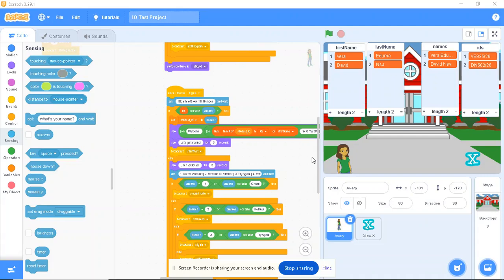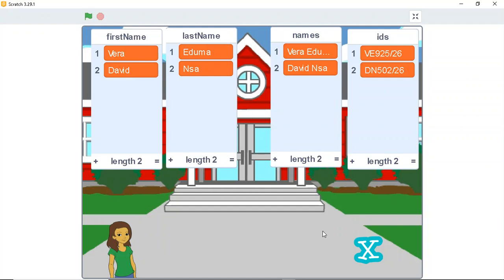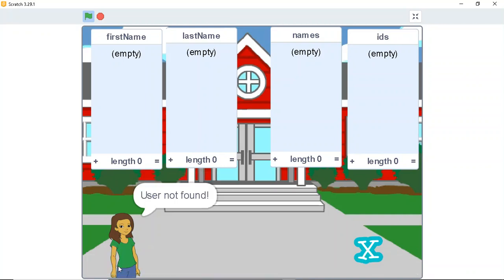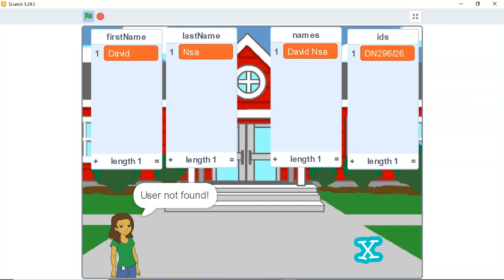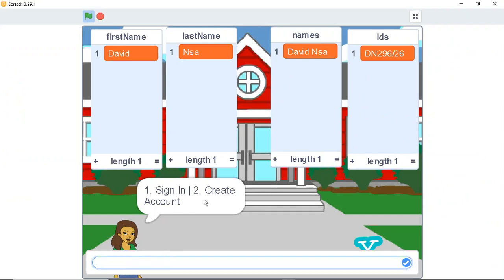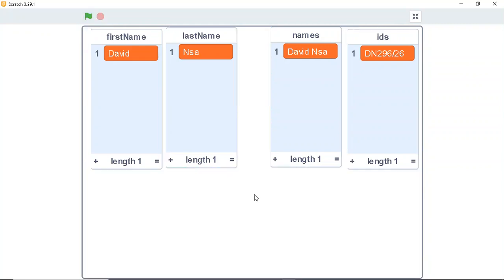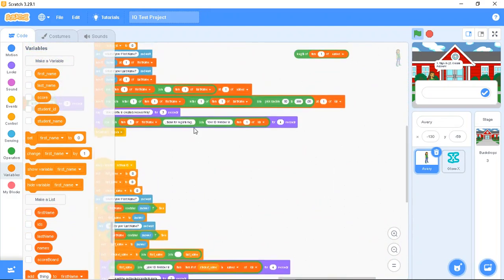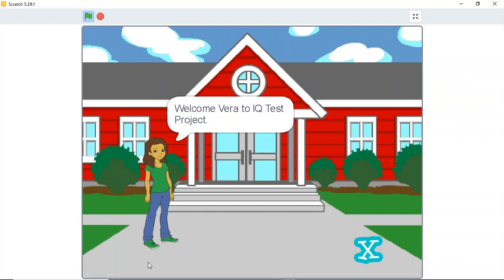Onboarding Project in Scratch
Just felt like sharing one of the Scratch projects I worked on that's inspired by my student recently. 🎮✨

This project is still a work in progress, but I really loved the creativity and logic behind it, so I decided to record and upload a little preview.

I will be doing a tutorial on how to build it if you're interested.